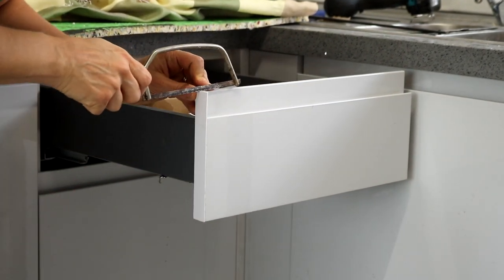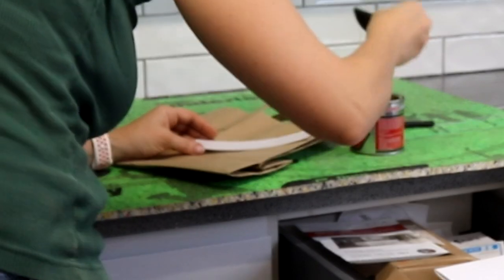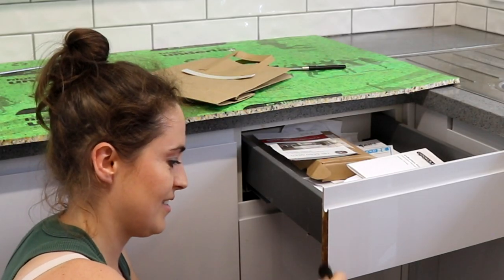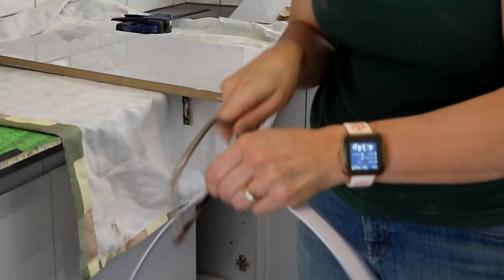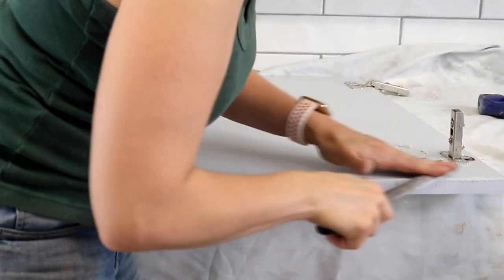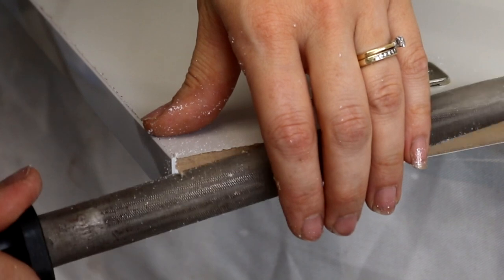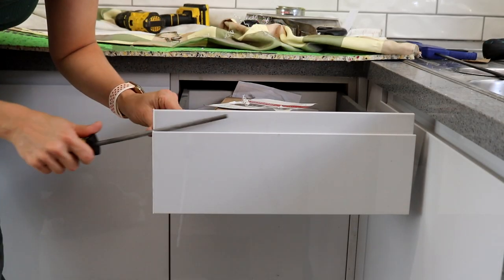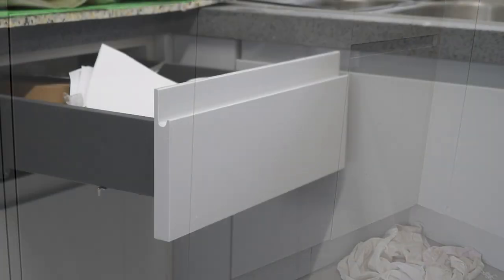Applying Edge Banding to Melamine | The Carpenter's Daughter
Here's how we recently had to apply melamine edging on the end of some kitchen cupboard doors.

Junior hacksaw [Amazon]
Contact adhesive with applicator provided [Amazon]
Set of rasps [Amazon]
Rag for rubbing away glue
Worktop protectors
Optional: Hand plane [Amazon]

FOOD:
My Food Channel: